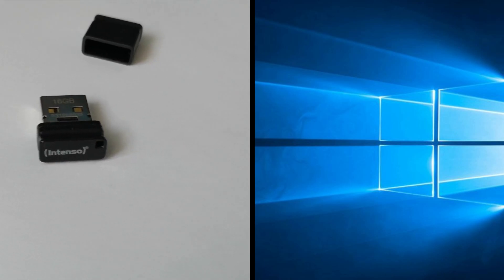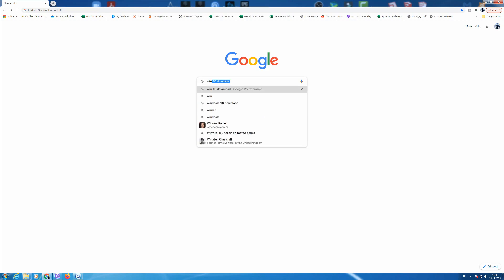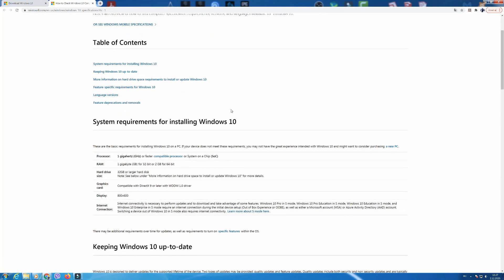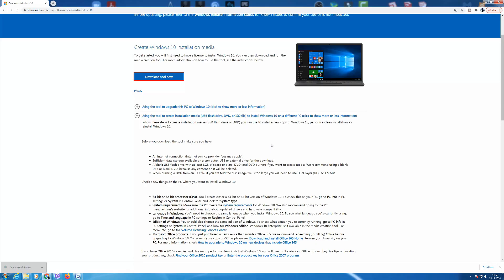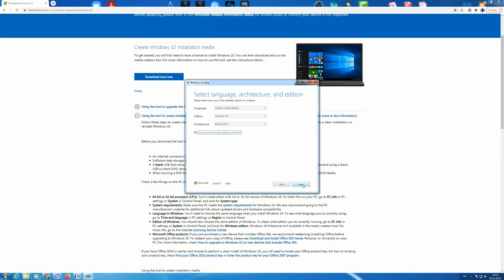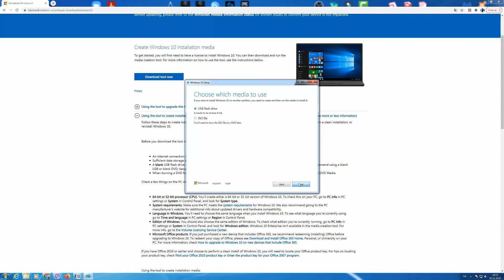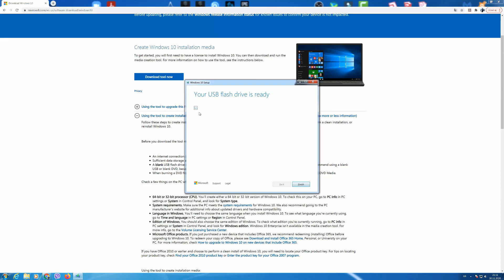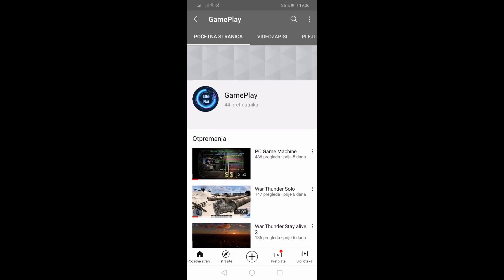Download win10 2K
Win 10
download win10
download win 10